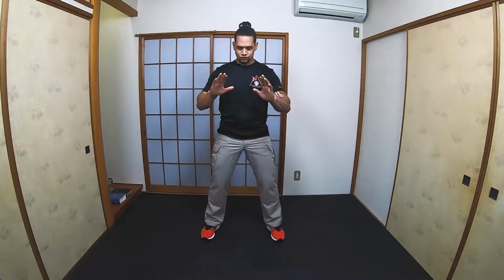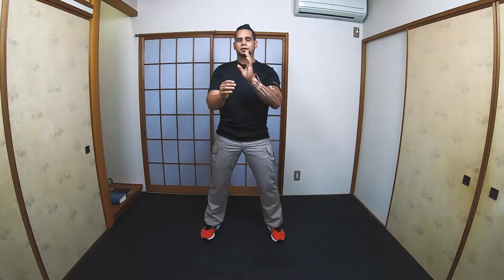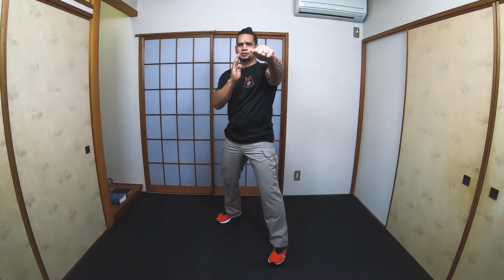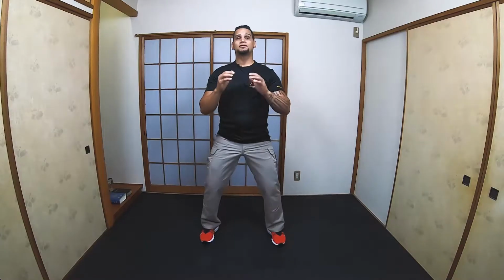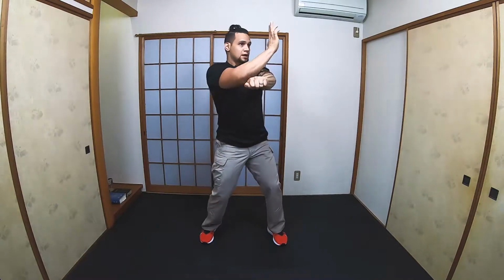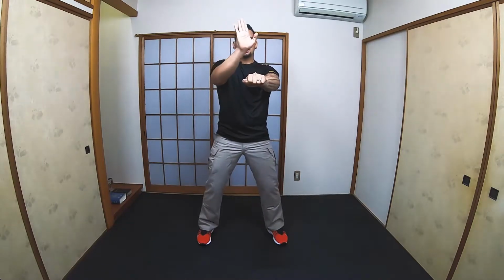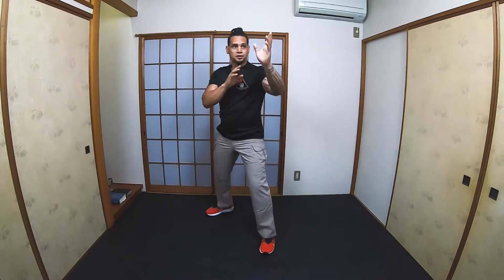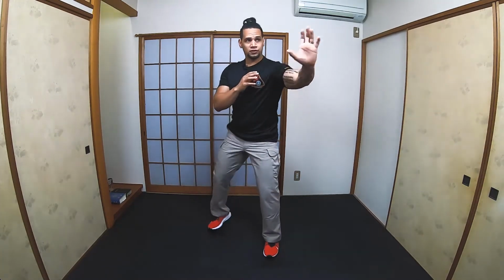CDS Yellow Belt Lesson 1 (Part III)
Cortés Defense System Yellow Belt series: Lesson 1
Skills Covered: Checking